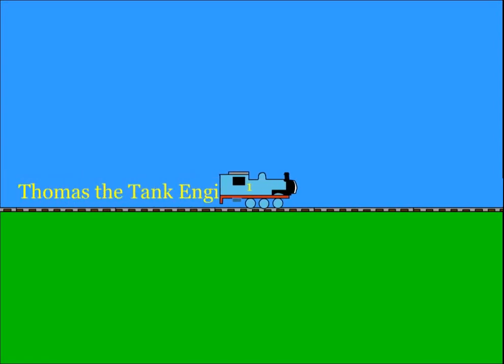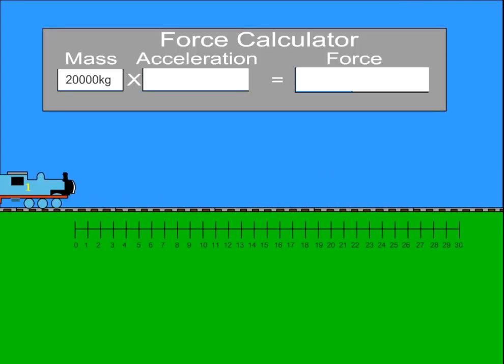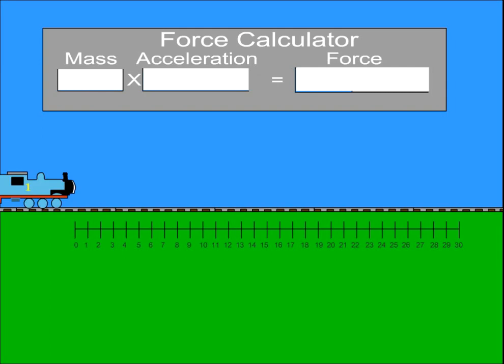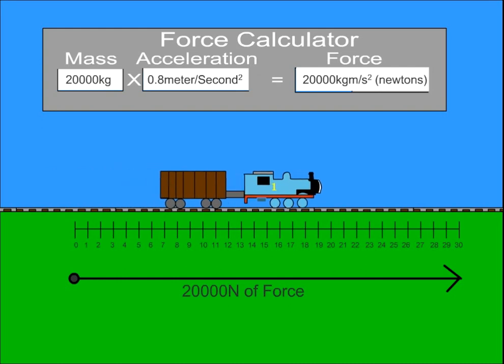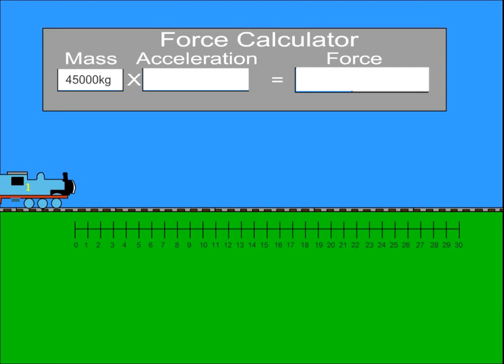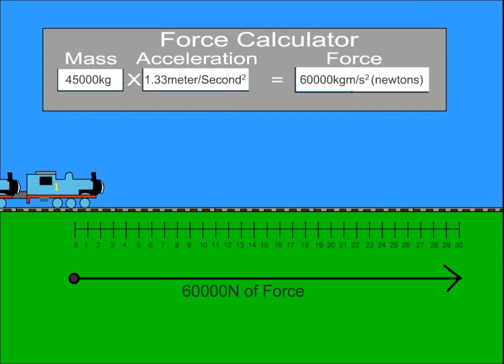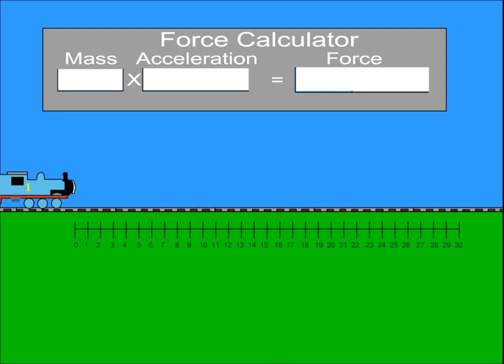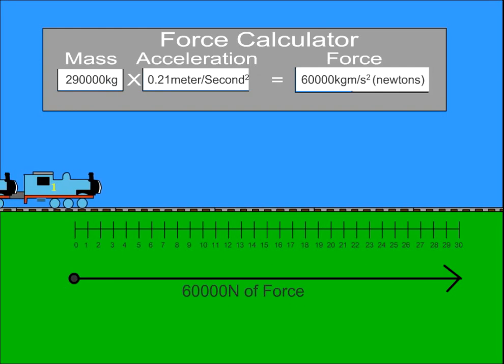Newton's Second Law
Newtons second law described through trains.

Set in a FRICTIONLESS environment!